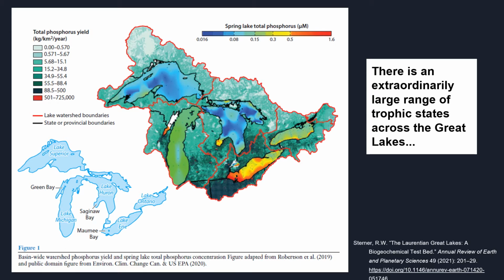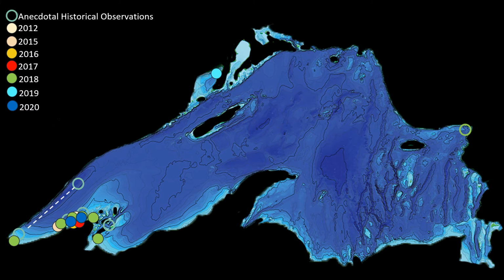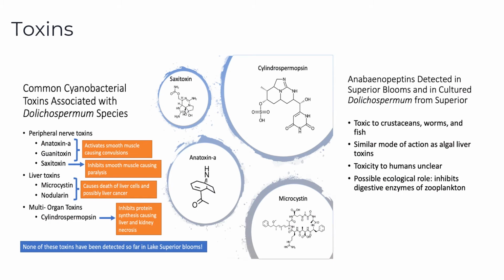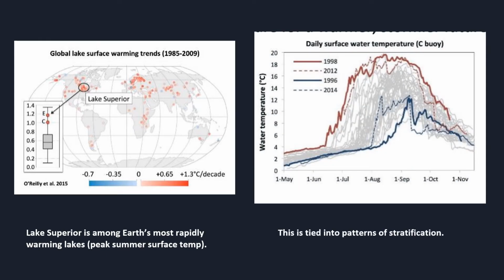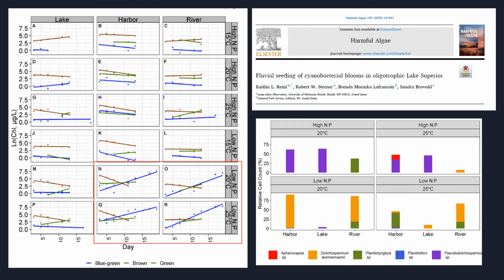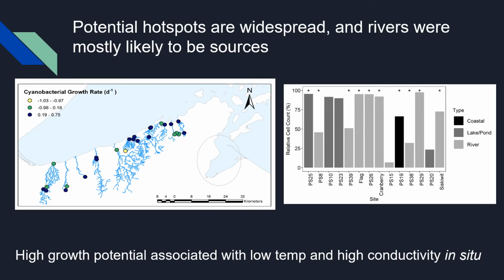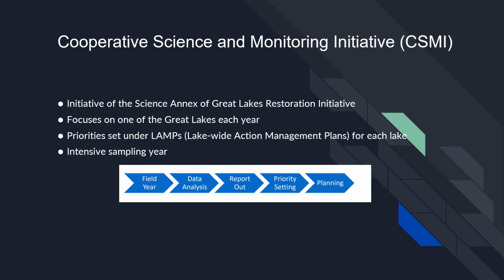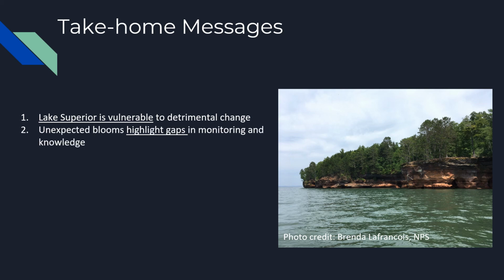Nuisance algae in Lake Superior